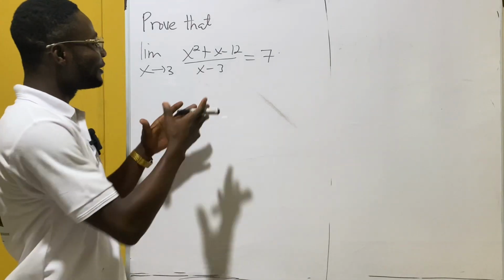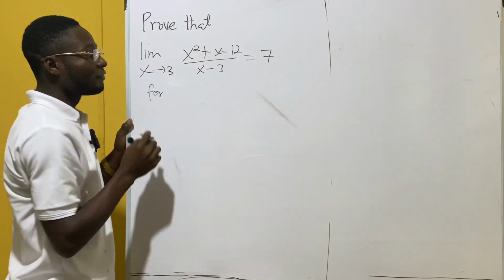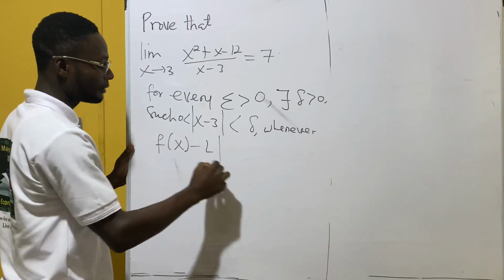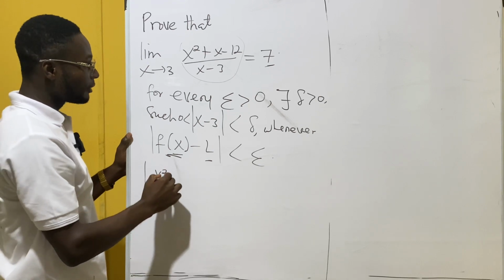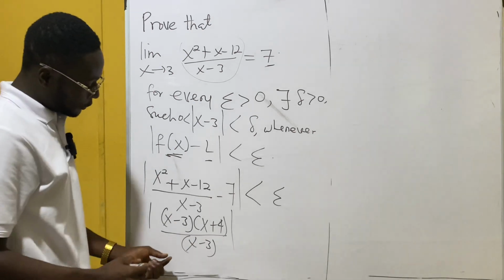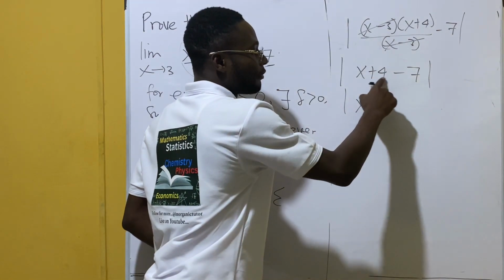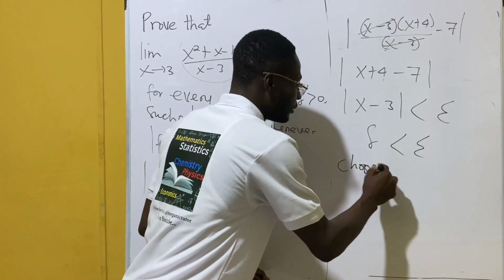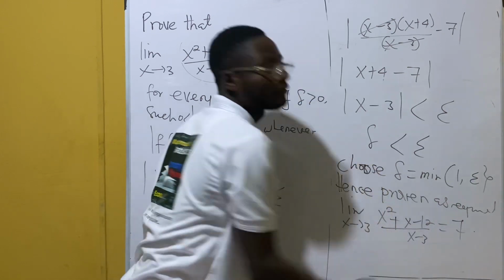Prove that lim(X^2 +X -12 / X-3 ) as X goes to 3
maths calculus In this tutorial, Inorganic Tutor explores the concept of limits and demonstrates how to evaluate expressions that appear undefined at a given point. By applying algebraic techniques, we simplify the given expression to determine its true behavior as the variable approaches a specific value.

We start by substituting the given value directly to check if the expression is well-defined. If substitution results in an indeterminate form, we then use factorization or other algebraic methods to simplify the expression. Through this step-by-step approach, we uncover the actual limit, reinforcing the fundamental principles of limits in calculus.

Join me in this lesson as we break down each step in detail, ensuring a clear understanding of how to handle similar problems effectively!